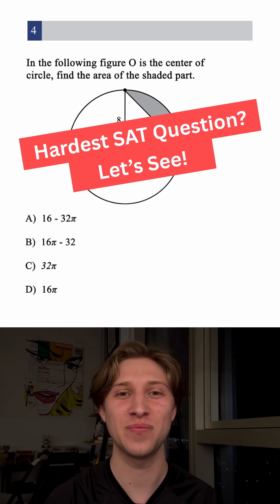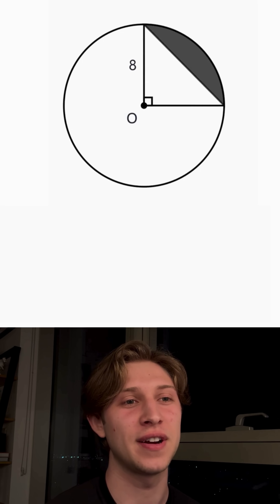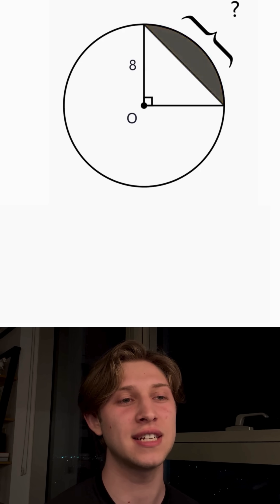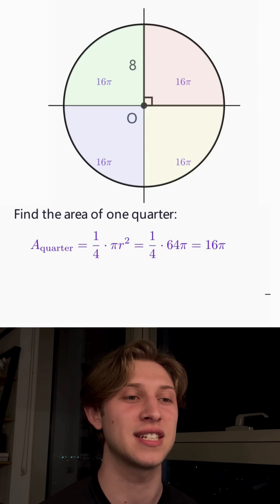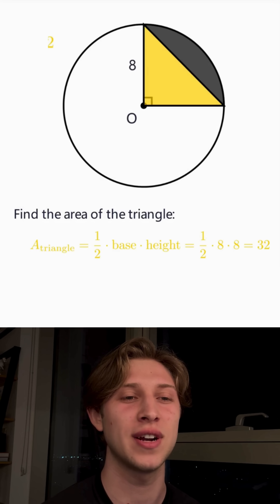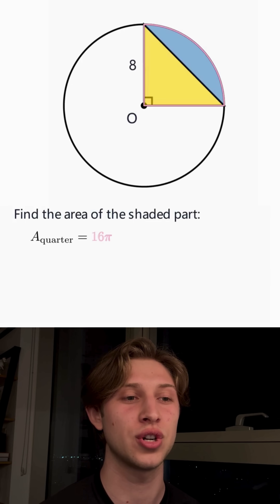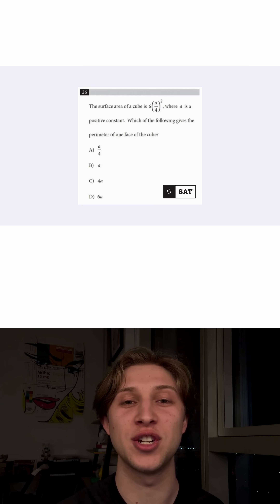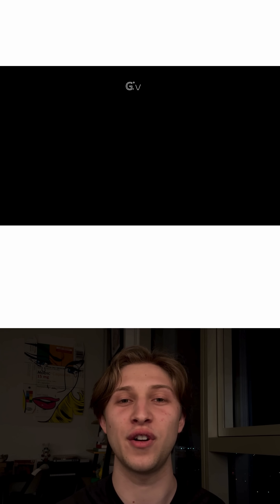Is this the HARDEST SAT question??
Will be making a series dedicated to helping you pass the most difficult questions so you can get a perfect score.

I used to help make the video animations. If you are studying for any exam or even just doing homework, you can upload any problem and get a custom Khan Academy style made for your specific problem.